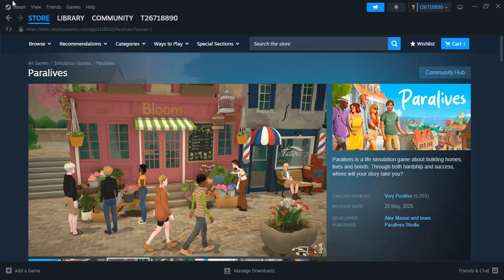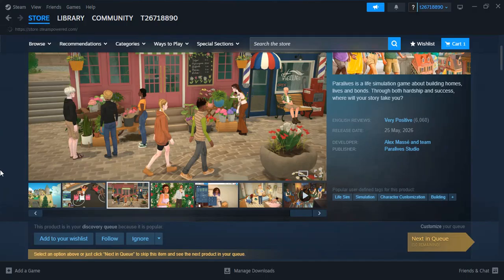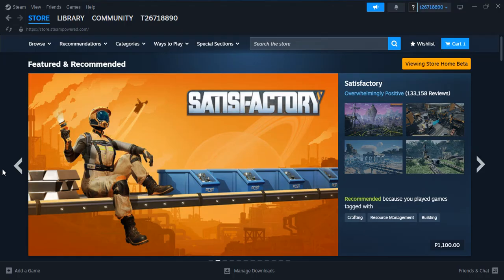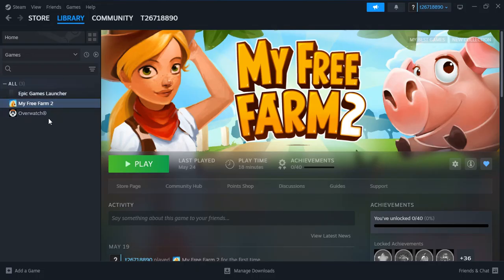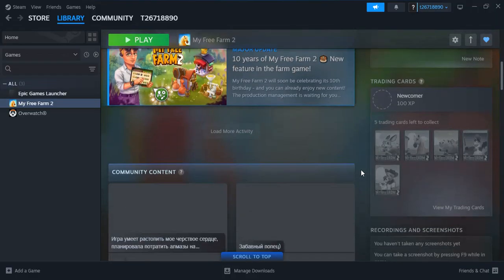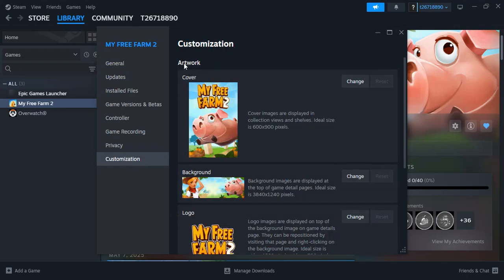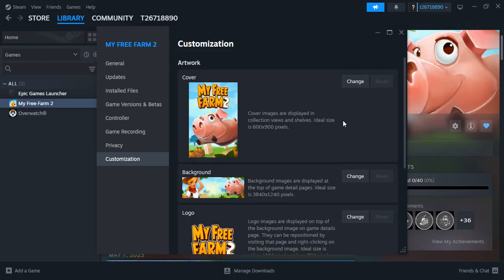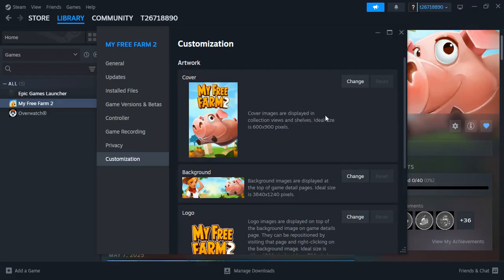How to Add Custom Artwork to Games in Steam (Full Guide)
In this professional tutorial, we'll explore how to add custom artwork to your games in Steam, enhancing your gaming experience with personalized visuals. Whether you're looking to display your favorite game cover art or create a unique look for your library, this video will guide you step-by-step through the process.

By the end of this video, you'll be equipped with the knowledge to successfully add and manage custom artwork within Steam. Watch till the end to transform your game library into a personalized showcase that reflects your style!